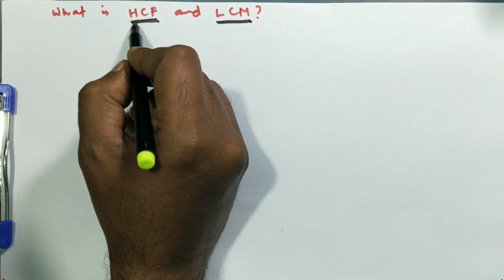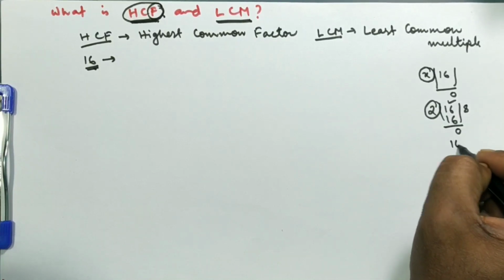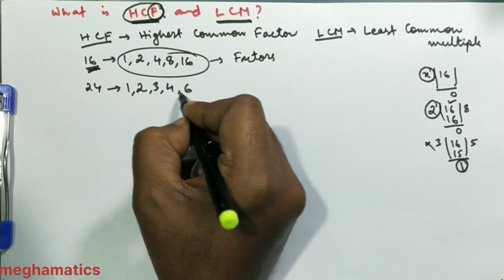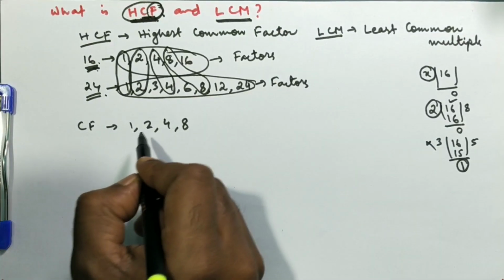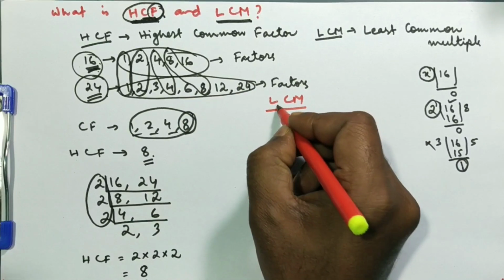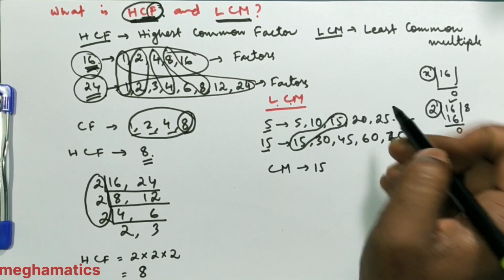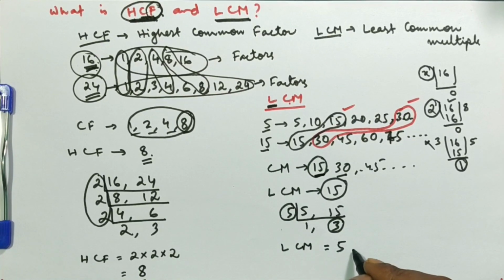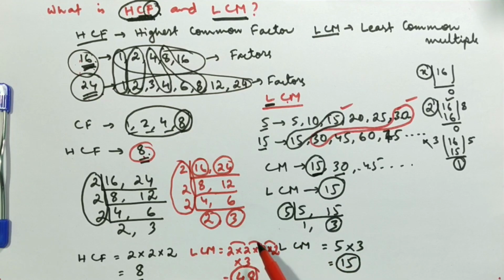What is HCF and LCM? Difference between them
What is HCF and LCM? What is their differences?

In easy and simple method